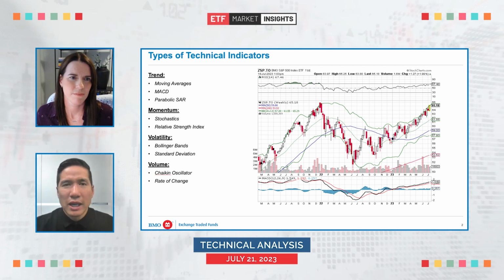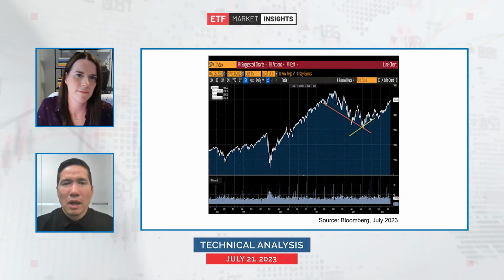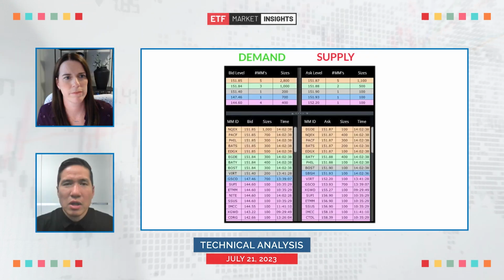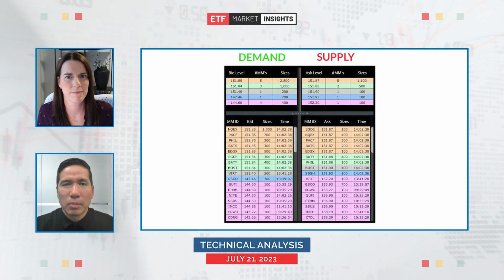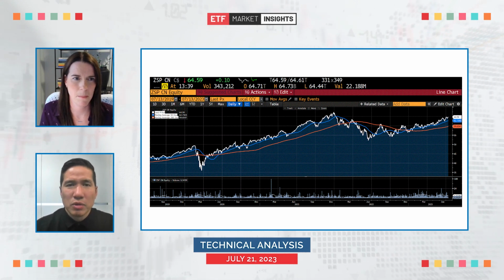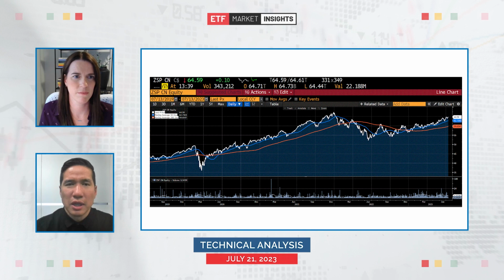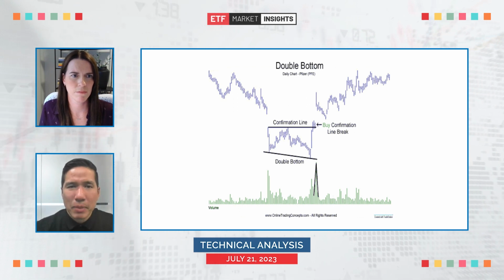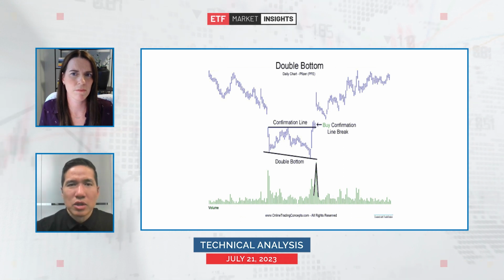Technical Analysis - July 21, 2023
In this episode we are going to be discussing Technical Analysis. Where we will introduce the concepts and techniques surrounding this approach to investment analysis, while going over some considerations when applying it to ETFs. Our host, Erin Allen (VP, BMO ETFs) is joined by colleague Alfred Lee (PM & Investment Strategist, BMO ETFs) & Chris Graham (Regional Sales Manager, BMO InvestorLine).

Introduction: 00:00 – 00:40
Welcome, Episode Overview, Disclaimer, and Guest Introduction: 00:40 –  01:54 (Erin Allen, VP, BMO ETFs, Alfred Lee, PM & Investment Strategist, BMO ETFs, and Chris Graham, Regional Sales Manager, BMO InvestorLine)
Intro to Technical Analysis: 01:54 – 04:36
Common Technical Indicators: 04:36 – 05:48
Trend Lines, Entry & Exit Signals: 05:48 – 08:00
Concept of Moving Averages: 08:00 – 09:55
Patterns & Formations of Indicators: 09:55 – 11:19
Volume & Volatility related to ETFs: 11:19 – 13:40
Limitations to using ETFs with Technical Analysis: 13:40 – 14:28
Approaches for Investors to Leverage Technical Analysis: 14:28 – 15:39
Intermarket Analysis: 15:39 – 17:00
Tools for Investors: 17:00 – 17:37
BMO InvestorLine Tools & Offers: 17:37 – 22:11
Closing Comments: 24:20 – 24:21